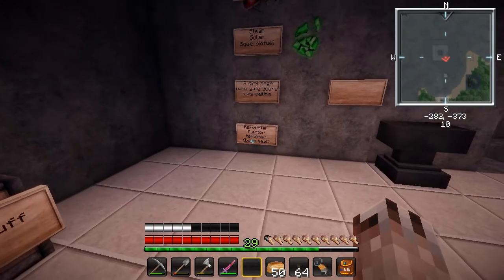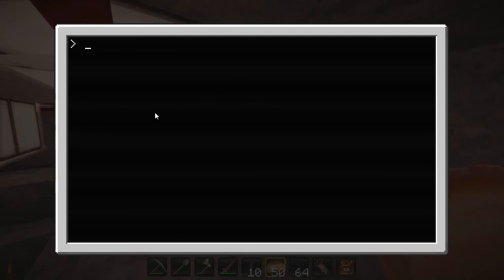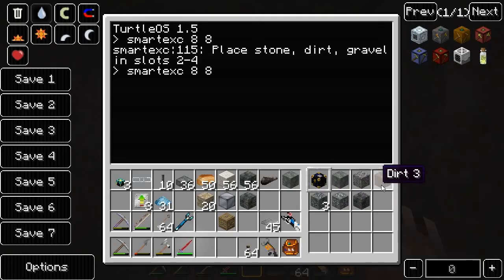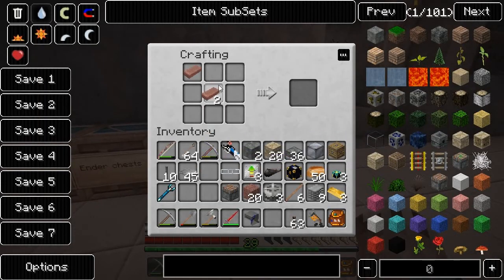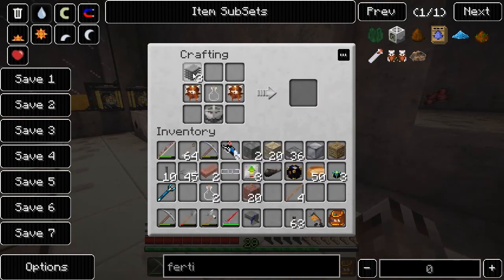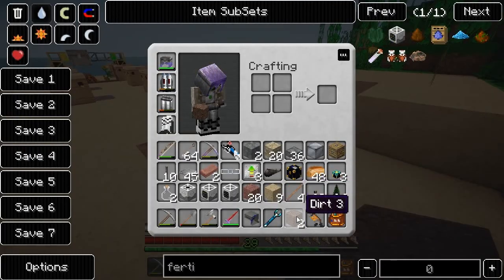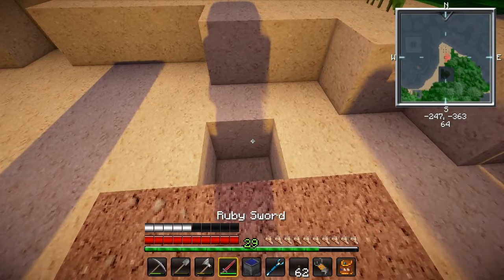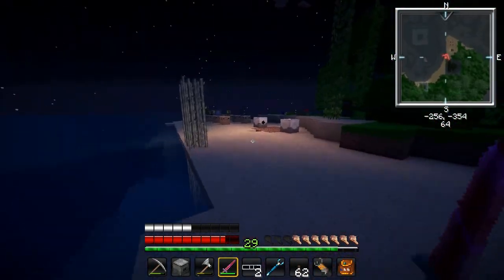MineFactory Tree Farming | Num FTB Again #29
Since I'm retiring my fir turtle, I need a replacement farm.
This server costs $50 per month to run. Please help us out by donating!
The texture pack is T42.